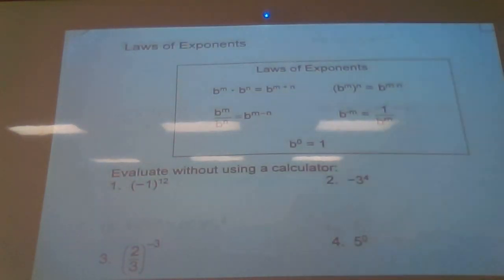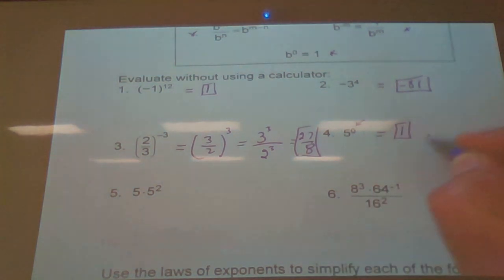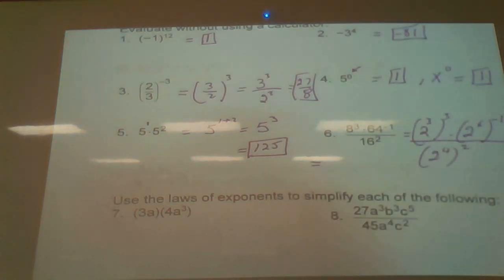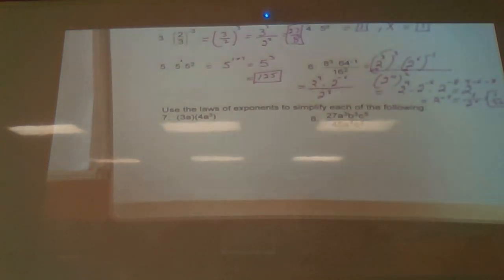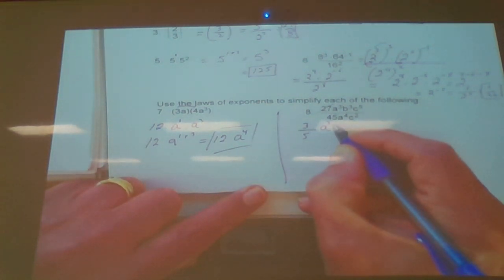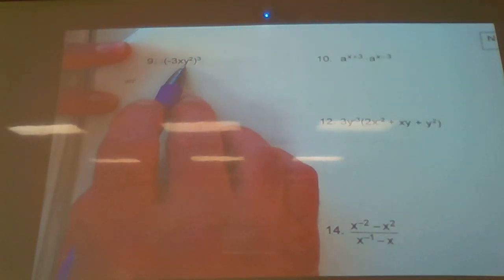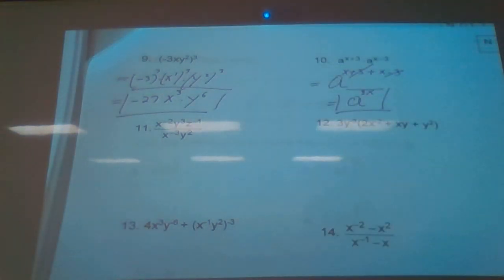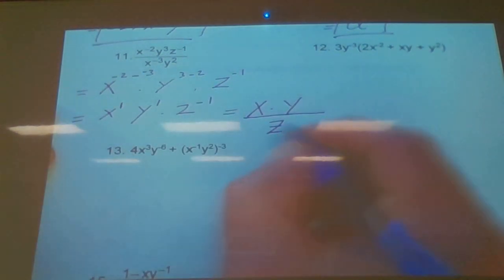LAWS OF EXPONENTS PART 1